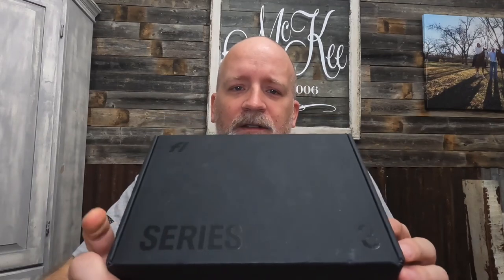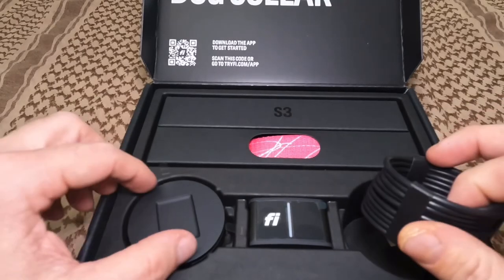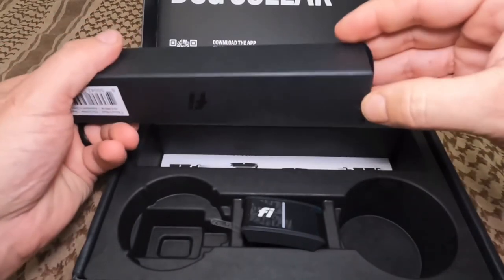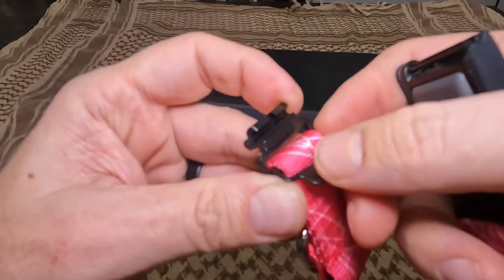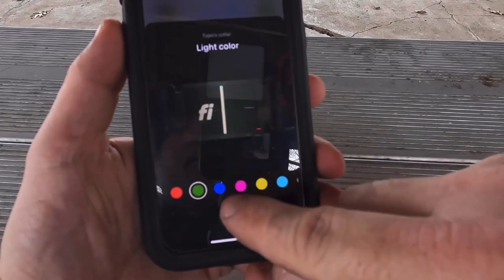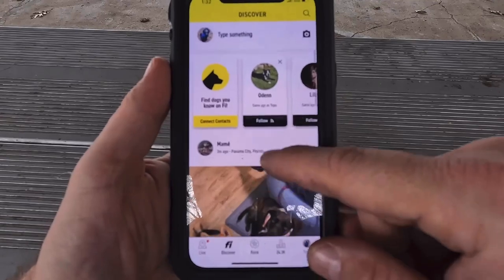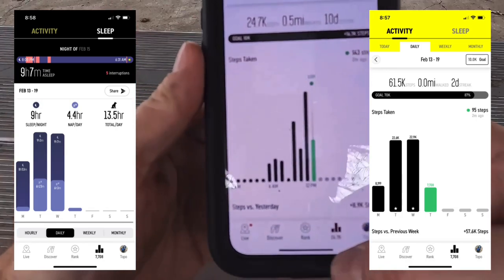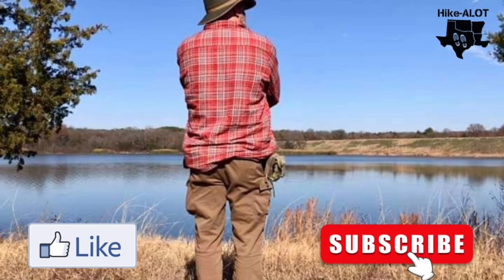NO MORE LOST DOGS - Reviewing The Fi Series 3 GPS Collar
Today we look at the Fi Series 3 GPS collar for dogs. If you take you dog hiking, hunting, backpacking, or just camping it may be a great solution for keeping track of your furry companion.

🔗Links & Resources:
Fi GPS Collar
ℹ️Things You Need To Know:
Howdy from Dallas, Texas. I am Ray, the owner of Hike-ALOT and also co-owner of the Texas Survival School. I am a certified hiking guide, wilderness survival instructor, Red Cross instructor for Adult & Pediatric CPR/AED and Wilderness First Aid, plus Stop The Bleed instructor with up to date credentials in Leave No Trace and Outdoor Ethics / Stewardship.

💻Other Outlets:
Facebook Pages

Hiking gear
Backpacking gear
Hiking tips
Backpacking tips